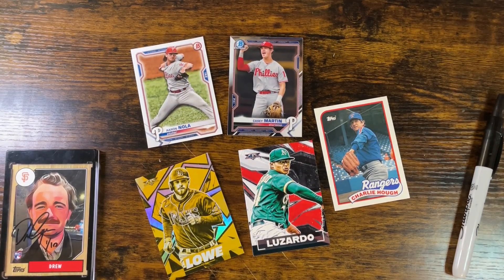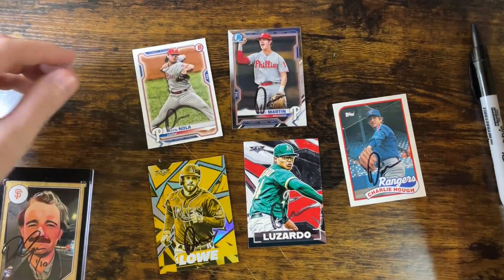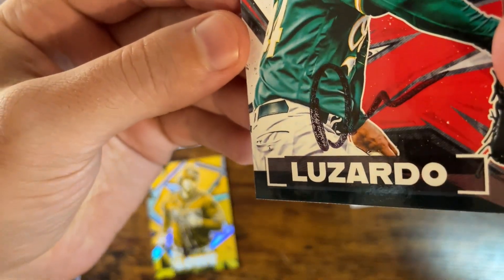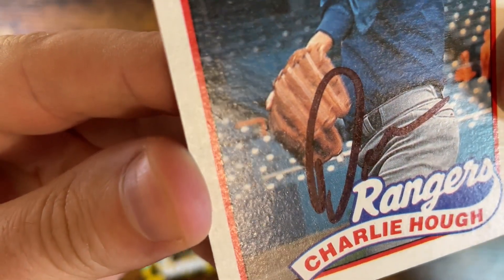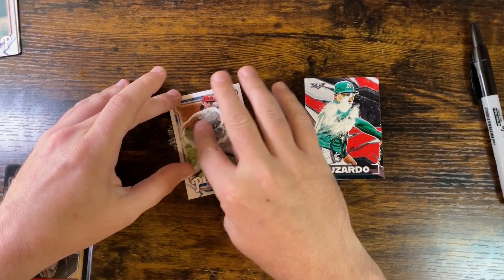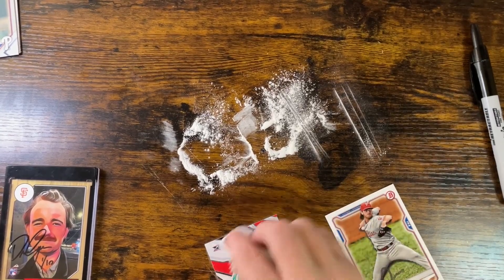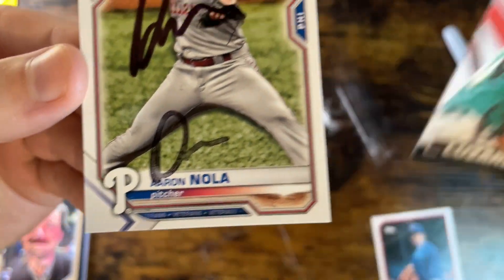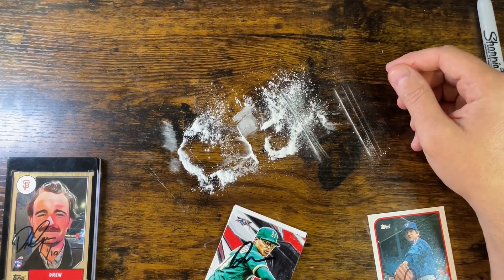How to Prep Your Cards for Autograph with the Baby Powder Method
When you have a chance to get your favorite baseball card autographed, the last thing you want is a streaky or bubbly autograph. I'll show you how to make sure that autograph stays big and bold with the very simple, very inexpensive "baby powder method."
Show your support for our videos by buying Really Good Toploaders - affordable, high-quality toploaders.